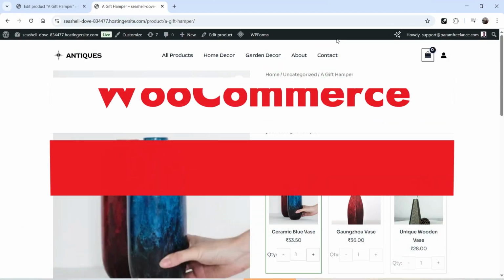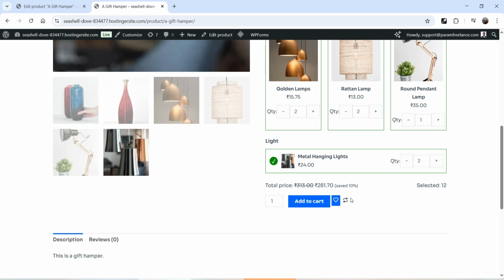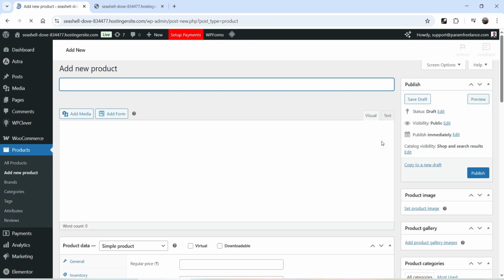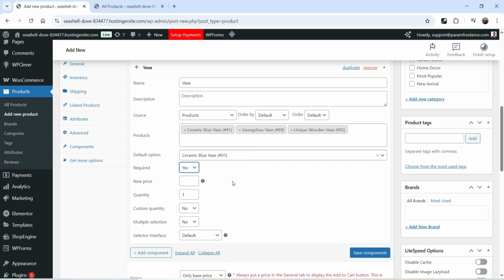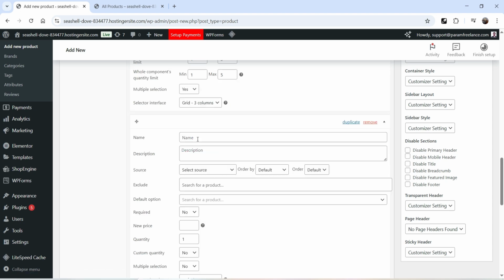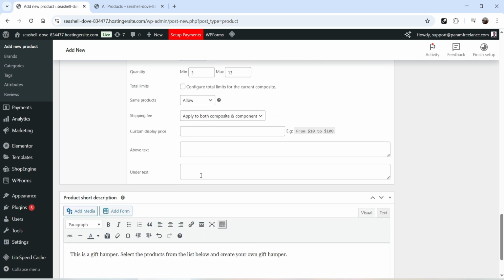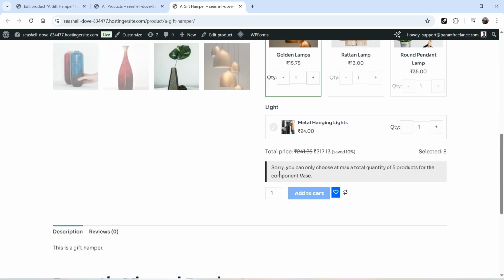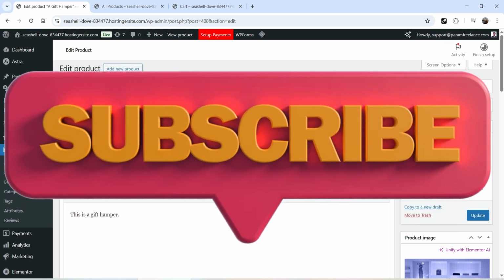Free WooCommerce Composite Products Plugin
In this video, I am going to install Free WooCommerce Composite Products Plugin. I will show you how to create composite product in Woocommerce website.

This Free WooCommerce Composite Products is a powerful plugin designed for creating customizable and configurable product kits on your online store. It’s ideal for selling products that consist of multiple components, such as build-your-own computers, custom gift boxes, meal kits, or product bundles with optional add-ons. With its flexible structure, you can offer customers the ability to select individual parts from predefined options, helping them build a product that fits their specific needs.

The benefits of using composite products are significant. It enhances the shopping experience by offering personalization, which can lead to higher customer satisfaction and increased sales. Store owners can control pricing, stock, and shipping options for each component, while also boosting average order value through up-sells and cross-sells. Composite products simplify complex buying decisions, reduce confusion, and provide a clean, step-by-step process for building a product, making them perfect for stores selling technical, customizable, or bundled items.

👉 Topics covered in this video:
✅ How to create composite products in woocommerce
✅ WooCommerce composite products tutorial
✅ composite products woocommerce
✅ woocommerce product bundles

I hope that you will like this video about Free WooCommerce Composite Products Plugin.